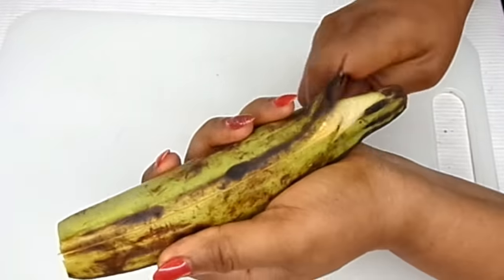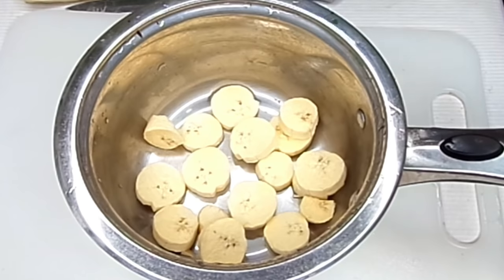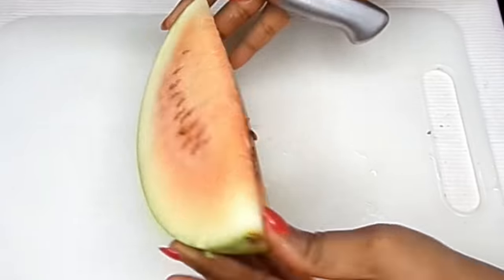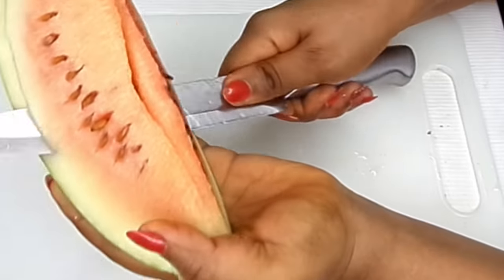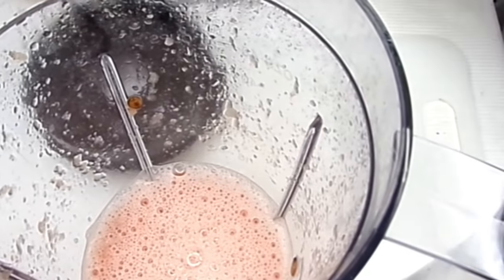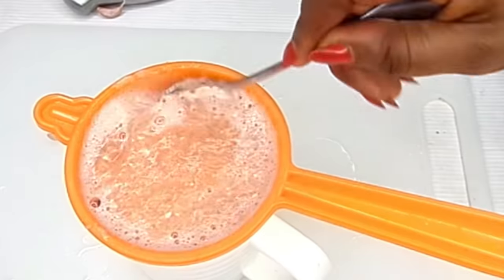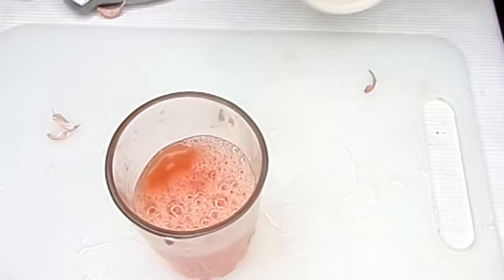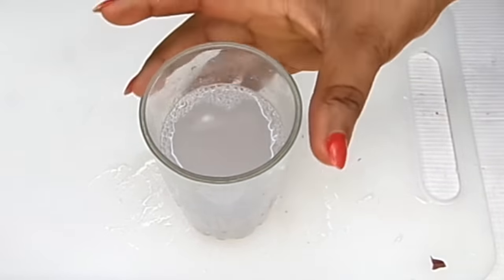YOUR JOYSTICK WILL BE BIGGER AND LONGER 1 Seed At Night